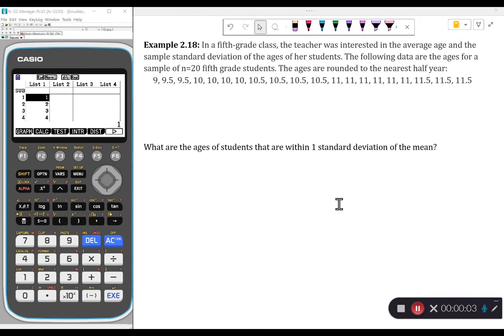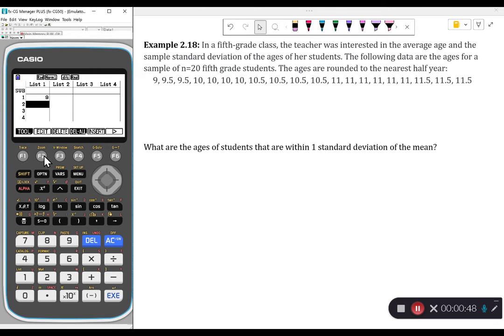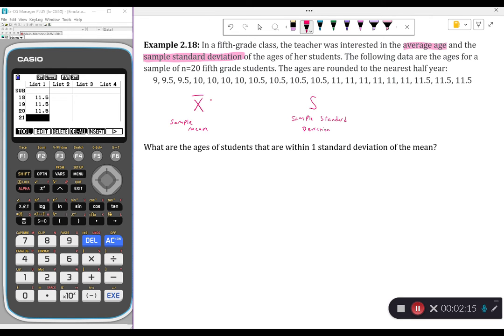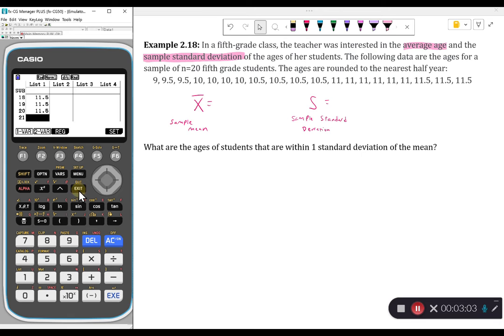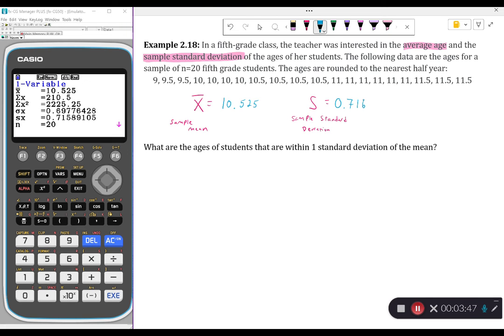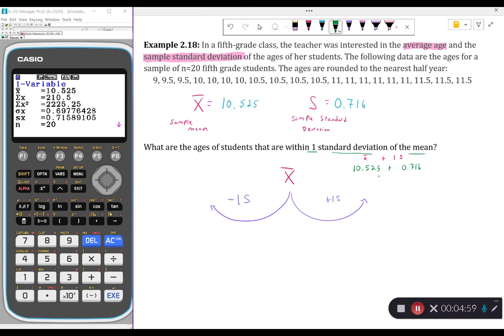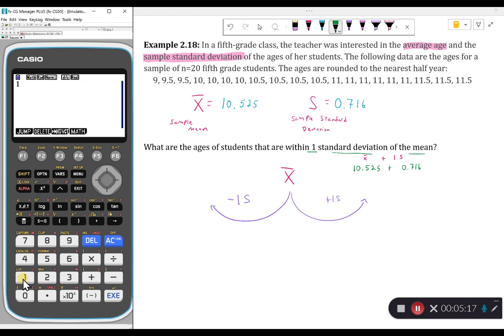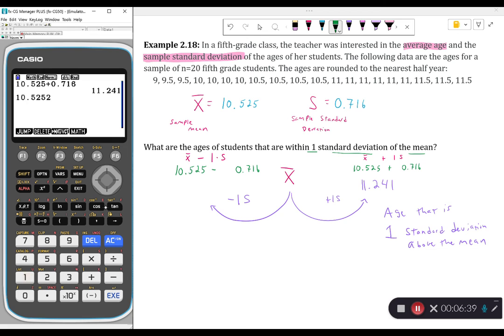Calculating the sample standard deviation using the Casio fx CG50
Calculating the sample mean and sample standard deviation  along with values that are a given number of standard deviations from the mean using the Casio fx-CG50